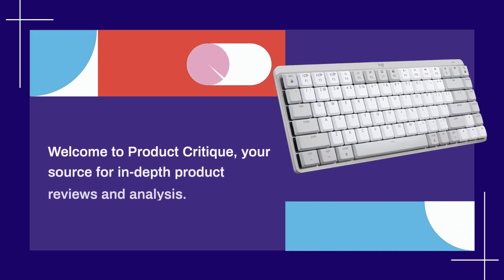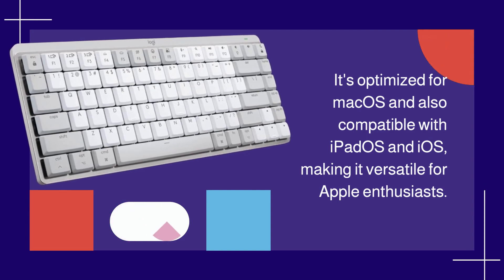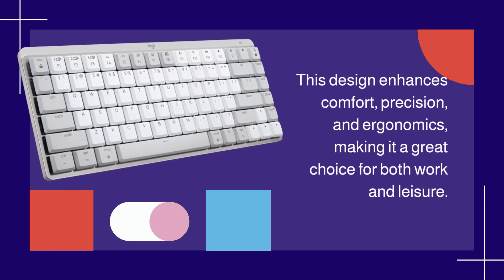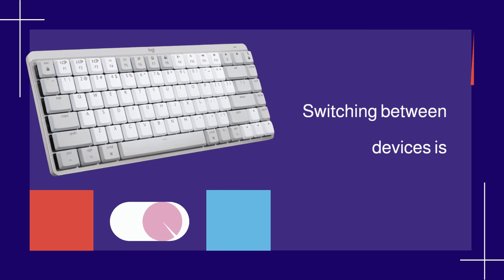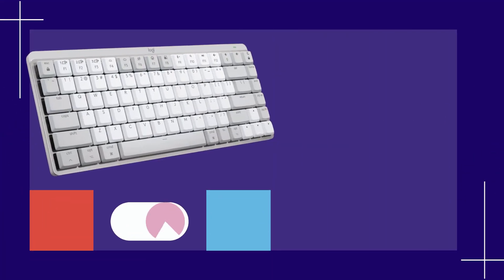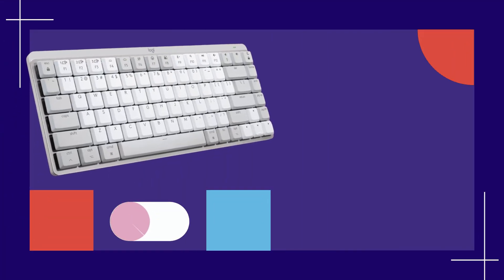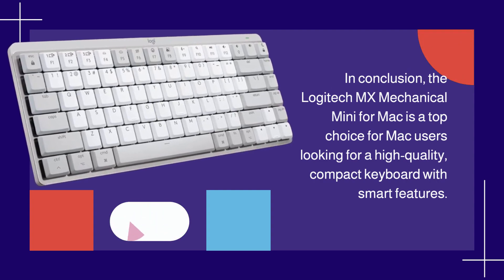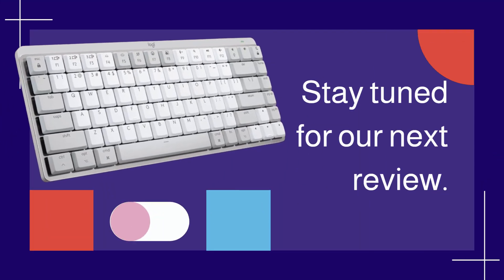⌨️ Logitech MX Mechanical Mini for Mac Wireless Illuminated Keyboard | Low-Profile Switches Review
Amazon Product Name : Logitech MX Mechanical Mini for Mac Wireless Illuminated Keyboard | Low-Profile Switches

Discover the Logitech MX Mechanical Mini for Mac, a wireless illuminated keyboard with low-profile switches, in this comprehensive review. Explore the features and design that make this keyboard a great addition to your Mac setup.